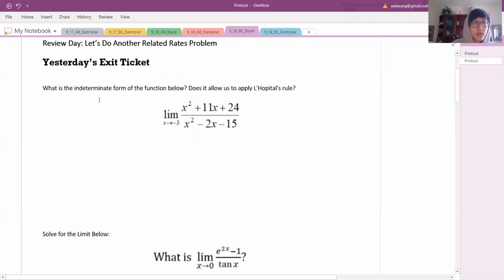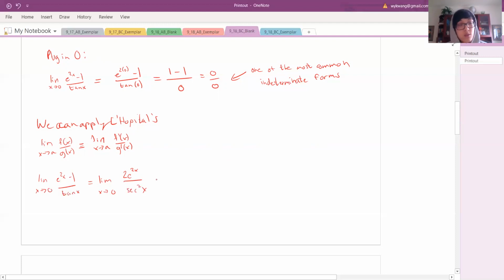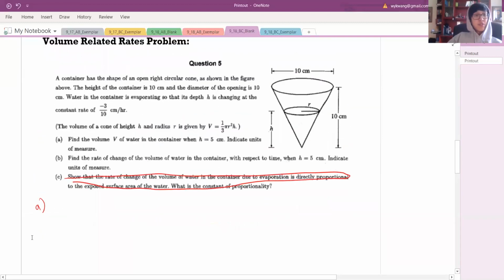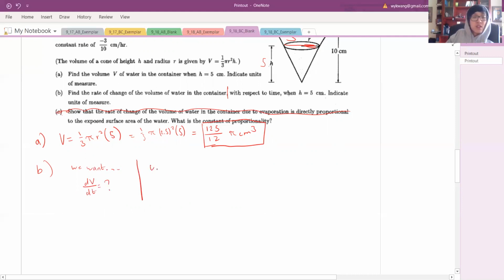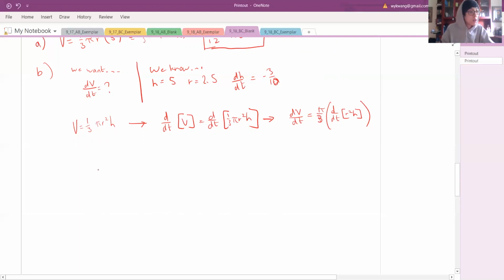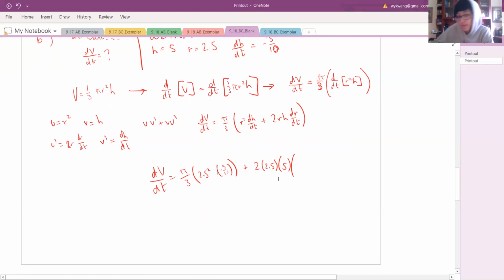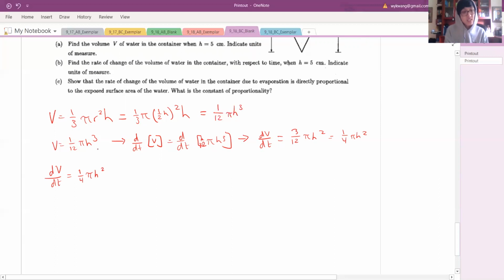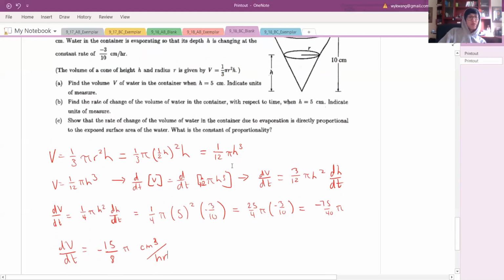(9/18) Review: Even More Related Rates